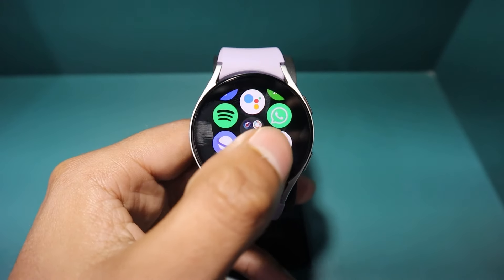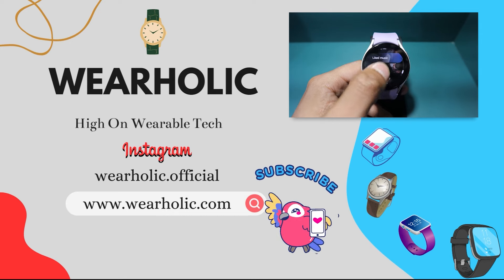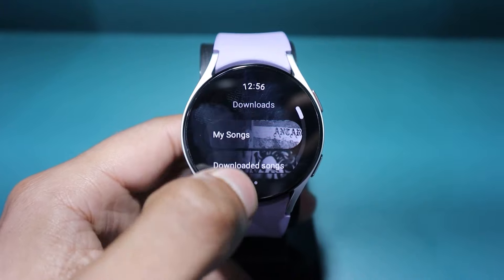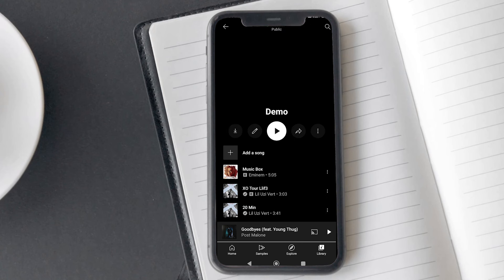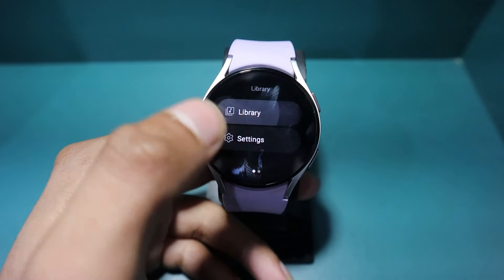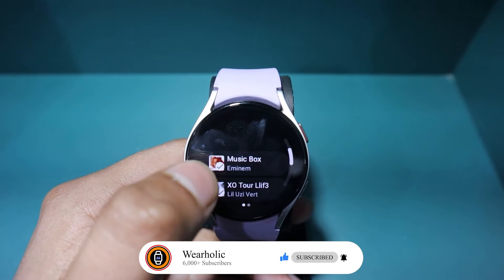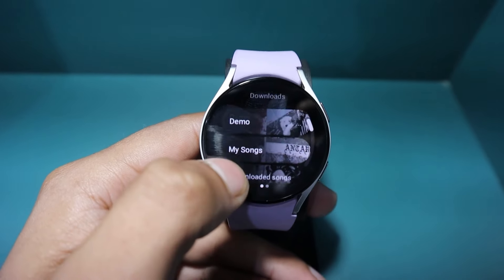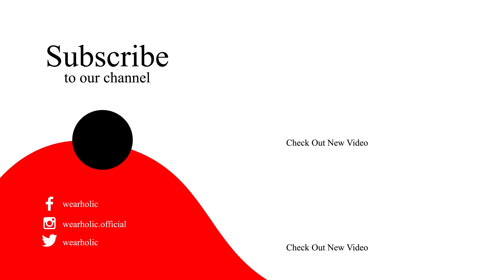How To Play YouTube Music On Galaxy Watch 6, 5, 4: Install YouTube Music On Samsung Galaxy Watch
Discover how to play YouTube music on Samsung Watch 6 with easy steps to enjoy your favorite tunes on the wrist! Learn how to install and use YouTube Music on your Galaxy Watch 4, 5, and 6 and play your preferred tracks without the need for your phone. Explore the convenience of using YouTube Music directly on your Samsung Watch, and even find out how to enjoy music offline on your Galaxy Watch 4,5, and 6. Elevate your smartwatch experience with these simple and effective tips!

how to play youtube music on samsung watch 6,
how to install youtube music on samsung watch 6,
play youtube music on galaxy watch,
how to use youtube music on galaxy watch 6,
how to play youtube music on samsung watch,
Play music on Galaxy Watch without phone,
Galaxy Watch 4 YouTube Music offline,
play youtube music on galaxy watch 5,
play youtube music on galaxy watch 4,